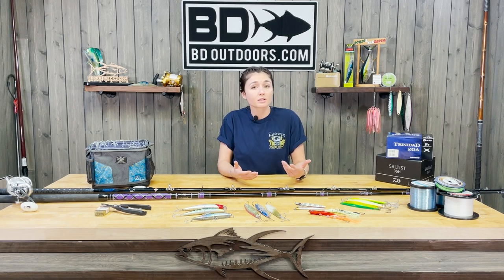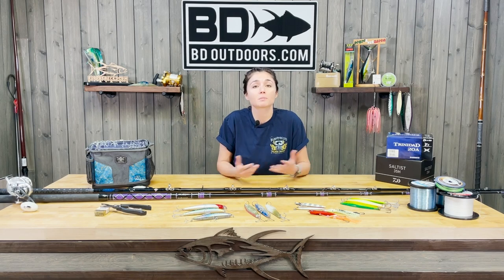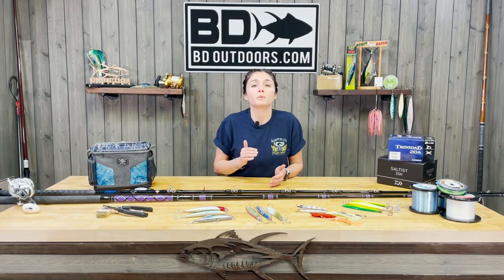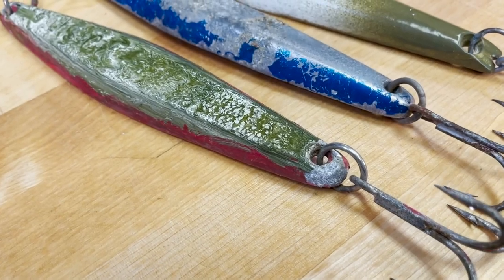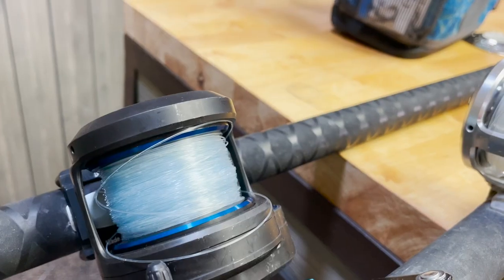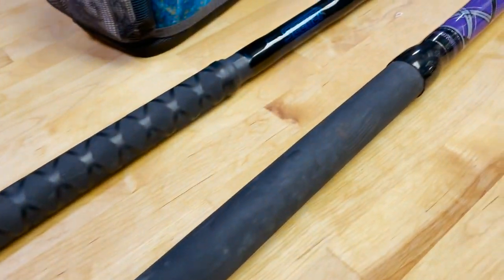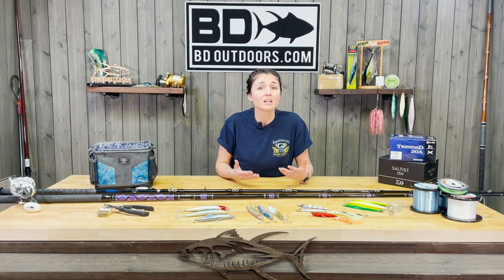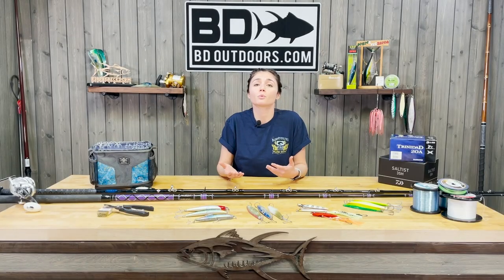Yellowtail Coronado Islands Fishing Tips // Sportboat Roundup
In this week's Sportboat Roundup, Tonie covers what you should bring to the Islands and goes over the different scenarios explaining which tackle would be most effective and when. Springtime Yellowtail Islands fishing is just around the corner, and we couldn't be more excited.

Tonie Bangos currently works aboard the Grande and is a seasoned angler who brings us weekly updates that include reports, tips, and the most current information about what’s working in the SoCal Sportboat fishery.⁠ Having worked on fishing boats ranging from San Diego all the way to Alaska, Tonie is well versed and skilled in the fishing scene. She has quickly established herself as one of the most prominent female anglers in Southern California, and anyone who has been lucky enough to fish with her will confirm that she's an excellent fisherwoman. Every week we look forward to hearing from Tonie, and are very fortunate to have her as a Pro-Contributor.